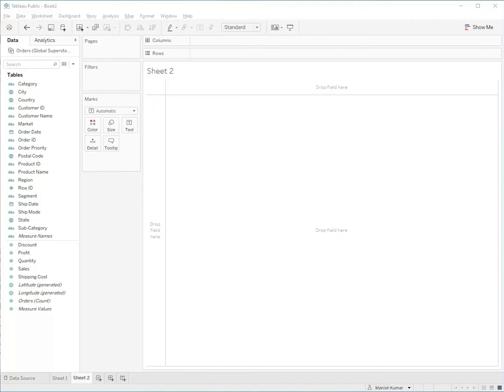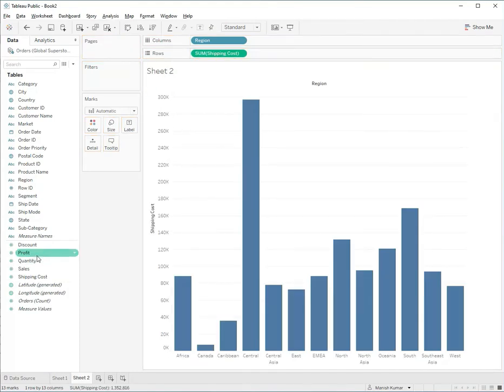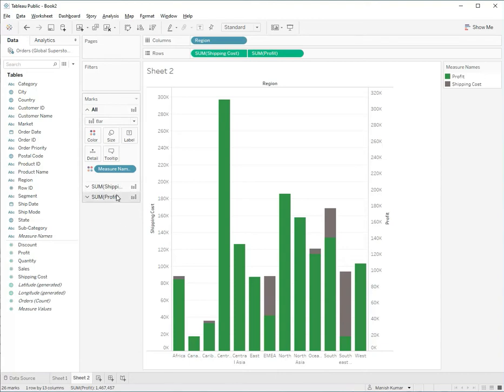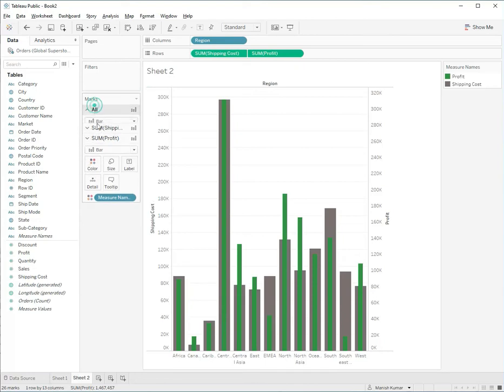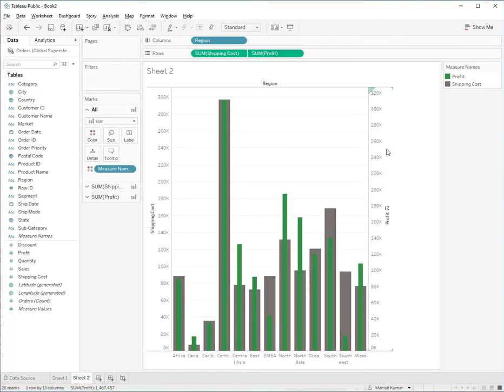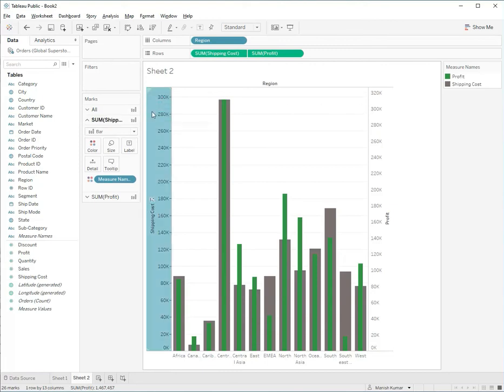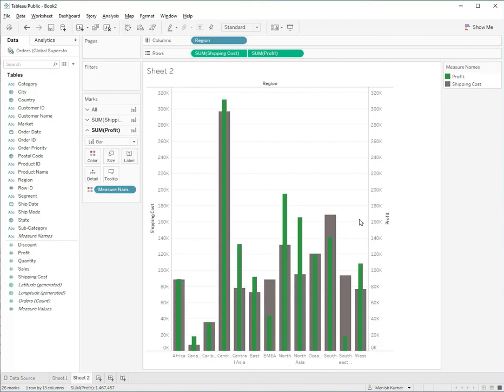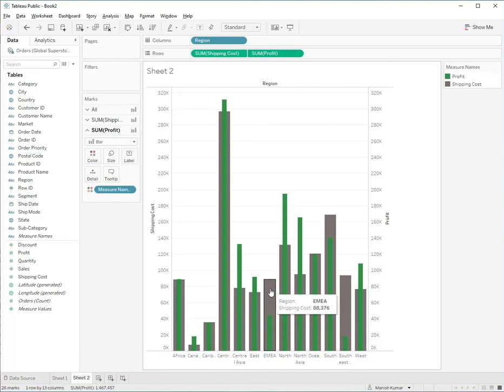Dual Bar Chart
Step by step guide on how to create Dual Bar Chart in Tableau